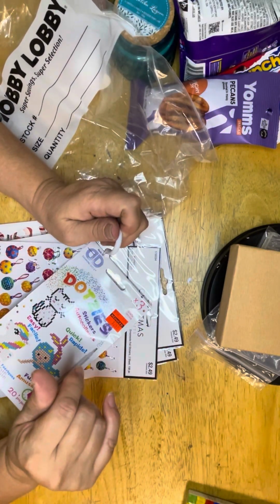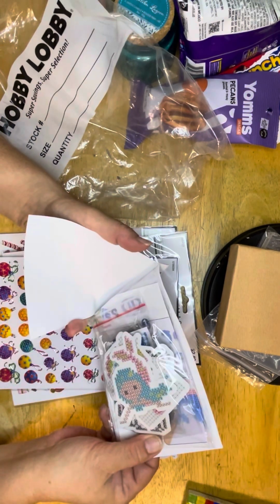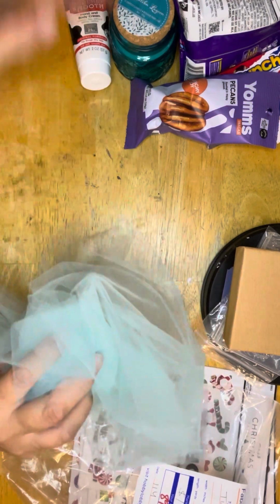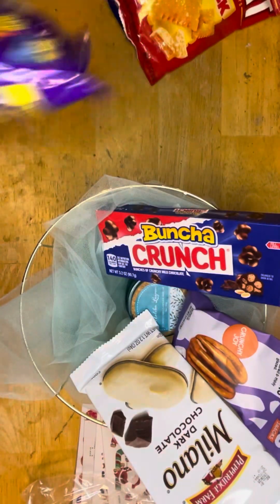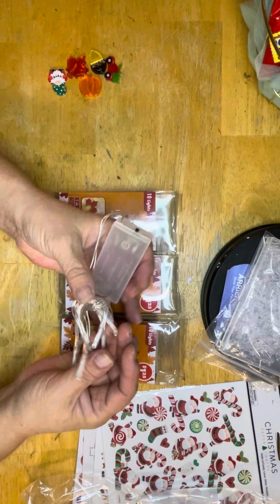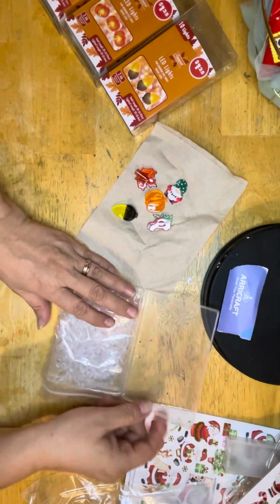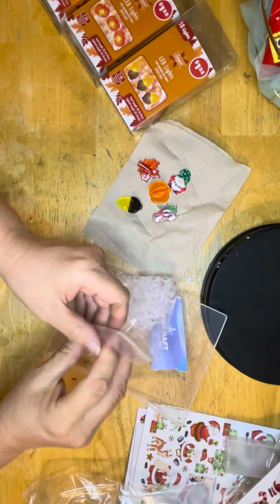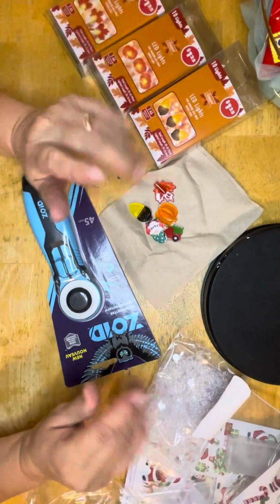Mixed haul - hobby lobby and dollar tree